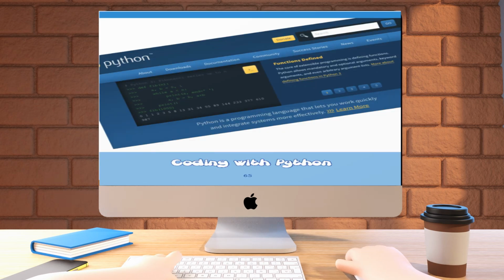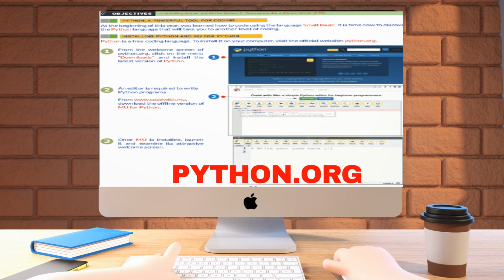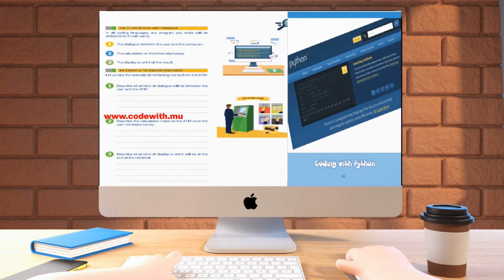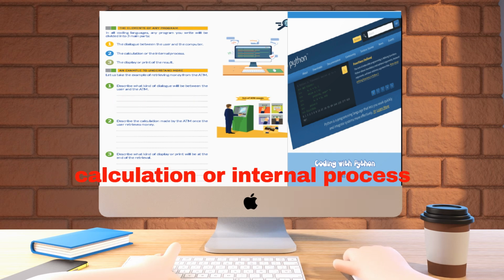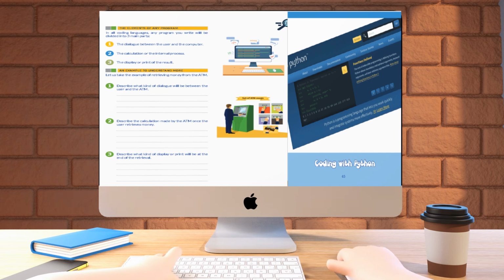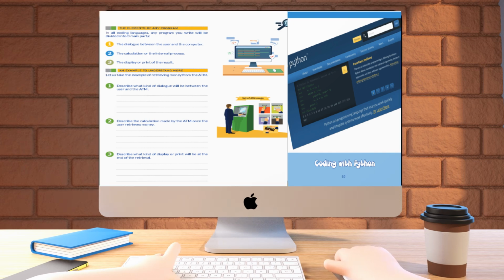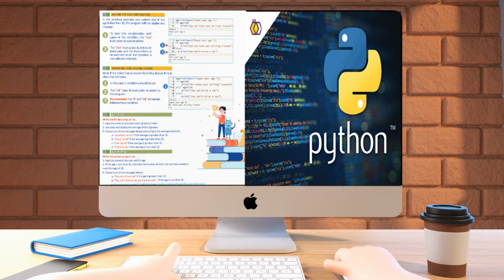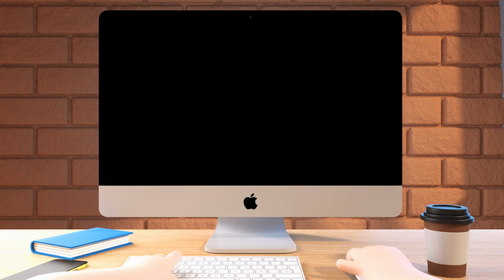100% EXPERT IN PYTHON#createstudio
GUYS IF YOU PRACTICE FOR THIS VIDEO . YOU WILL BE PERFECT IN  PYTHON,